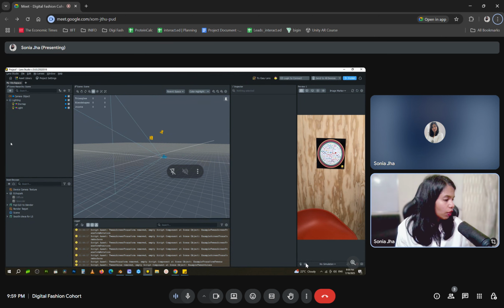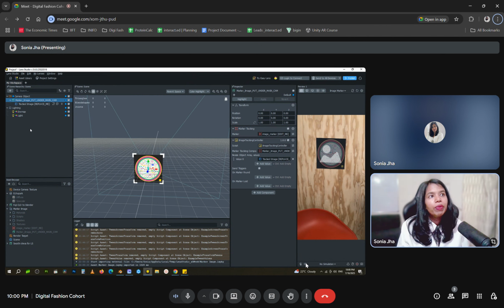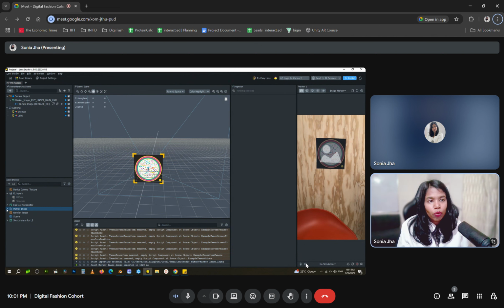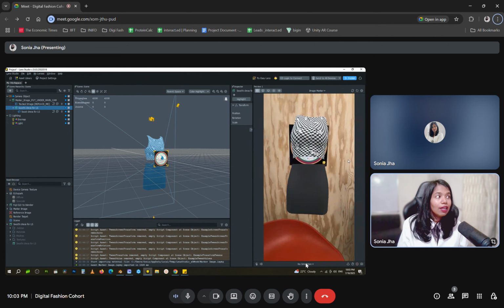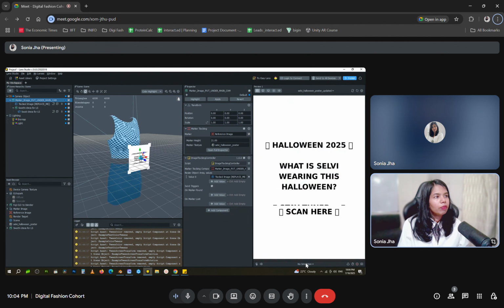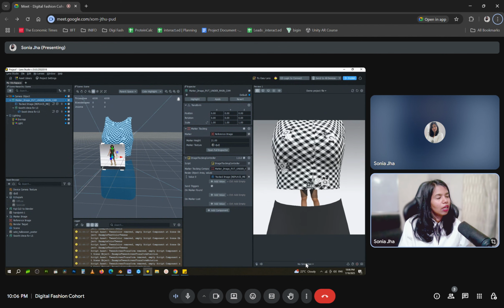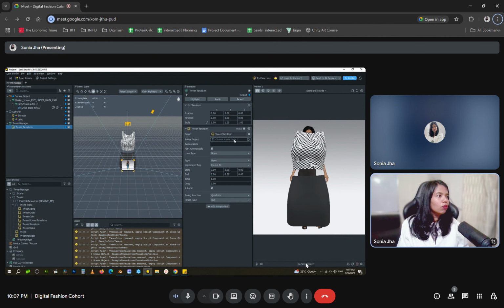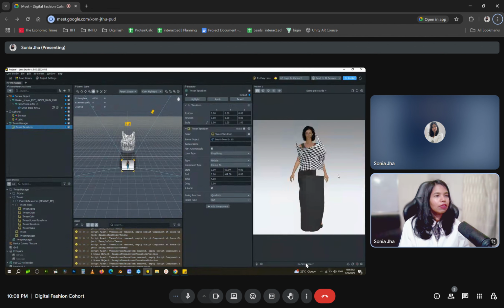Lens Studio | Image Tracking | AR Retail | AR Fashion | AR Garment Image Scan | Augmented Reality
Software : Lens Studio